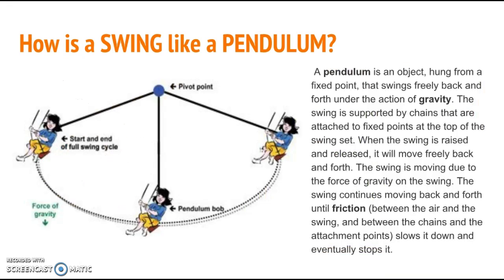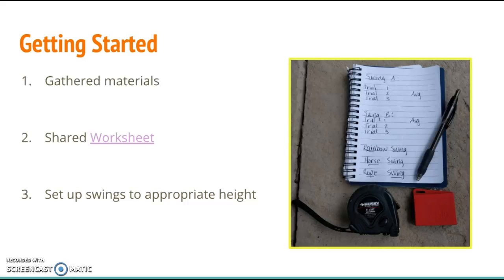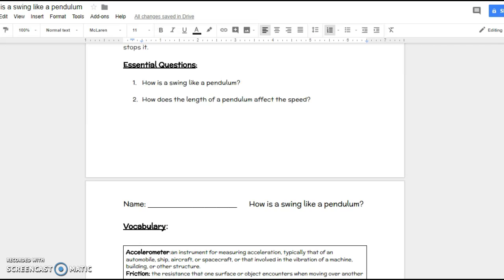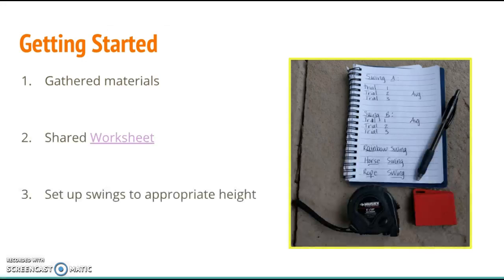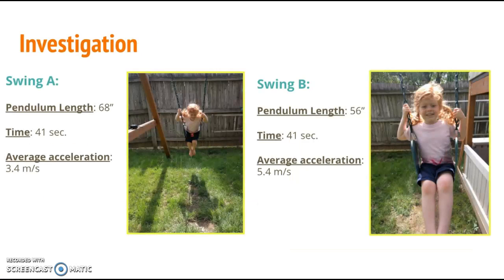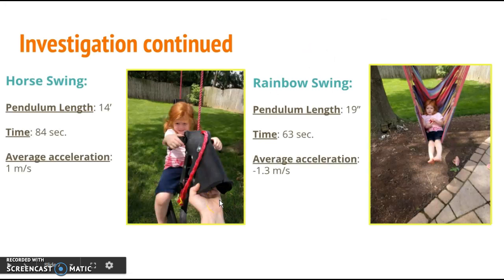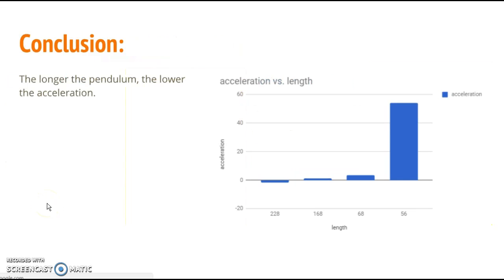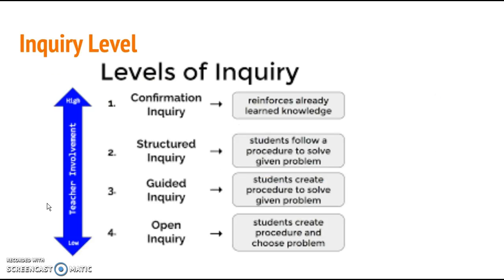Capstone Inquiry Project